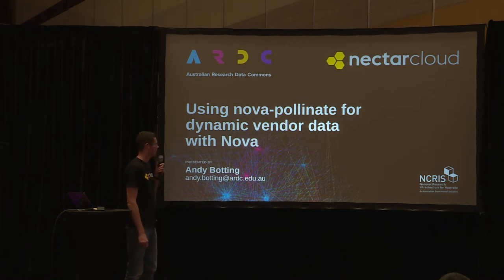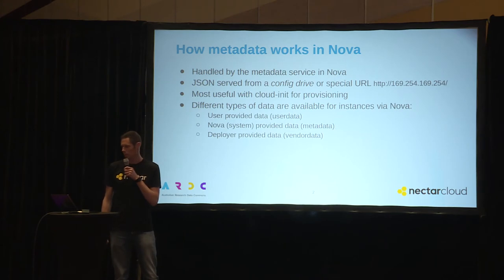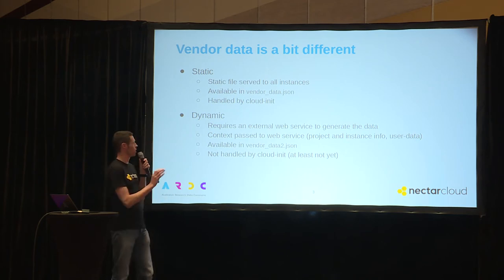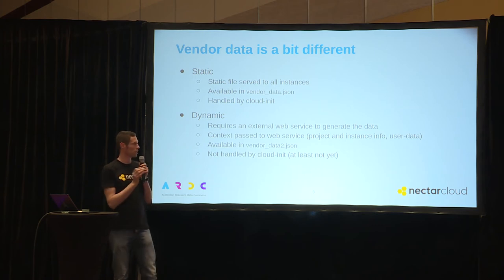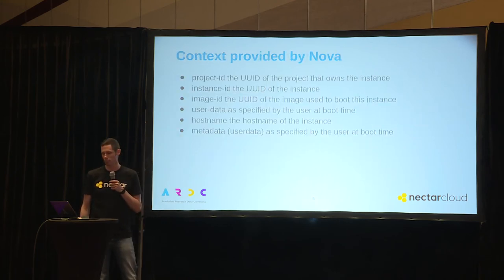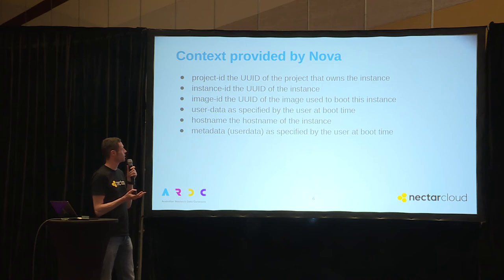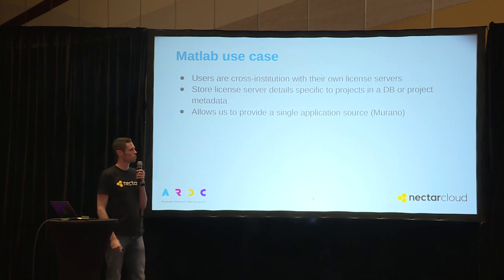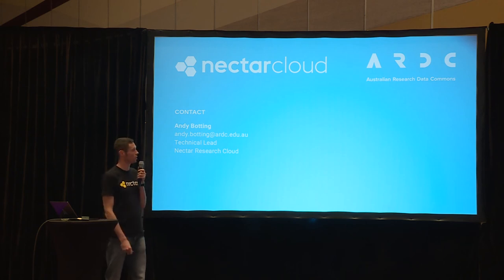Using nova pollinate for dynamic vendor data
Dynamic vendor data is a lesser known feature of Nova that doesn't get the attention it deserves, considering how incredibly useful it can be in plenty of situations.

This presentation is going to talk about what it is, how it works and introduce the nova-pollinate project which makes implementing dynamic vendordata super easy.